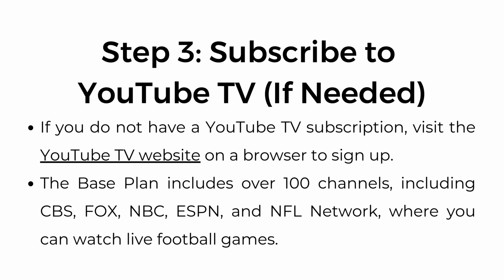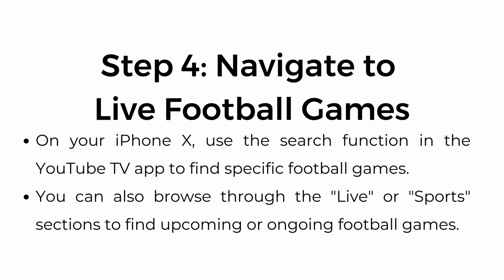How to Watch Live Football on YouTube TV with iPhone X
In this video, we walk you through the steps to watch live football on YouTube TV using your iPhone X. From installing the YouTube TV app to streaming your favorite football games, we've got you covered!

00:00 Introduction
00:03 Step 1: Install the YouTube TV App on Your iPhone X
00:16 Step 2: Sign In to Your YouTube TV Account
00:26 Step 3: Subscribe to YouTube TV (If Needed)
00:42 Step 4: Navigate to Live Football Games
00:56 Step 5: Start Streaming
01:03 Additional Tips